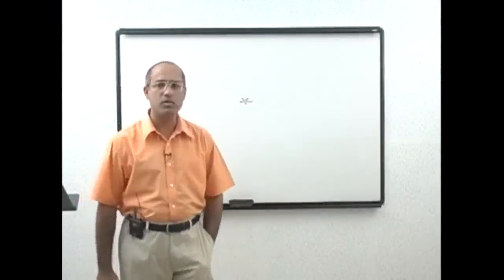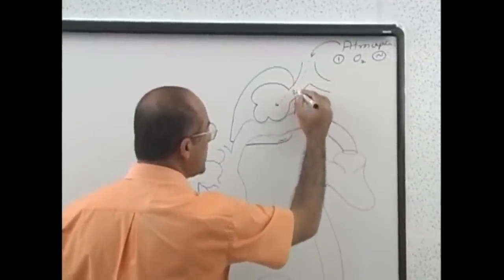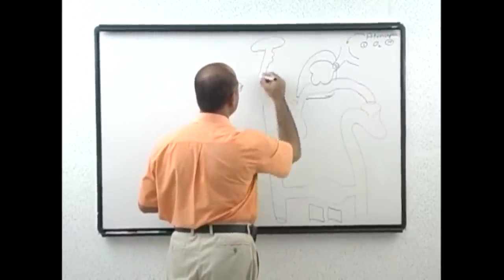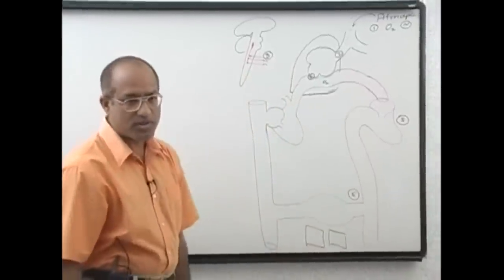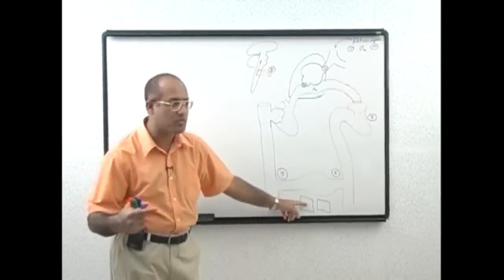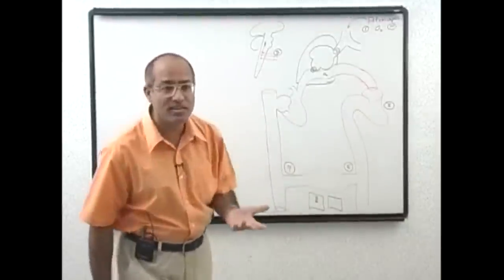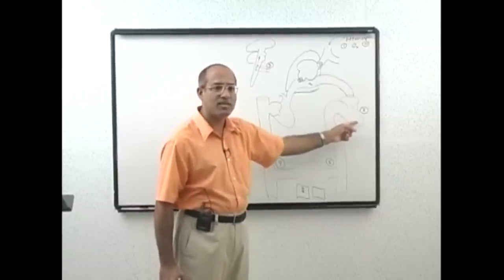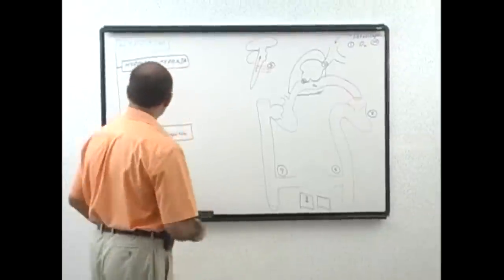Types of Hypoxia | Respiratory | Hypoxemia | Hypoxemic🧑🏻‍⚕️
1. More than 1000+ Medical Lectures.
2. Basic Medical Sciences & Clinical Medicine.
3. Mobile-friendly interface with android and iOS apps.
5. Download option for offline video playback.
6. Fanatic customer support and that's 24/7.
7. Fast video playback option to learn faster.
8. Trusted by over 2M+ students in 190 countries.

00:00:00 Definition of hypoxia
00:00:39 Normal supply of oxygen to tissues
00:11:38 Causes of hypoxia
00:17:28 Classification / Types of hypoxia
00:24:27 Normal Values of PAO2 , PaO2 and PCO2
00:27:57 PAO2 , PaO2 and PCO2 in hypoxic hypoxia patients when less oxygen inspired through air
00:38:23 PAO2 , PaO2 and PCO2 and ventilation perfusion ratio in asthmatic patients in case of hypoxic hypoxia
00:48:39 How low respiratory pump failure leads to hypoxic hypoxia?
00:54:43 What is the response of hypo ventilated patients  towards supplemental oxygen?
00:55:26 Why it’s important to be careful when you give oxygen to a patient with COPD
01:04:27 Mechanical of shunting in hypoxic hypoxia and what’s the response of supplemental oxygen in this patient?
01:26:34 Anaemic hypoxia
01:32:43 Stagnant Hypoxia
01:34:32 Histotoxic hypoxia
01:34:55 Response of supplemental oxygen in anaemic hypoxia patients
01:37:02 Response of supplemental oxygen in stagnant hypoxia patients
01:38:03 Response of supplemental oxygen in histotoxic hypoxia patients
01:38:23 Mechanism of hypoxia when there’s problem with gas exchange membrane and response of supplemental oxygen in this patient
Hypoxia is low levels of oxygen in your body tissues. It causes symptoms like confusion, restlessness, difficulty breathing, rapid heart rate, and bluish skin. Many chronic heart and lung conditions can put you at risk for hypoxia.